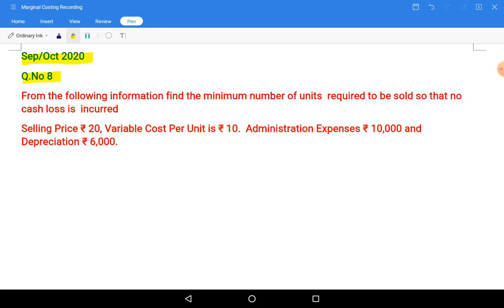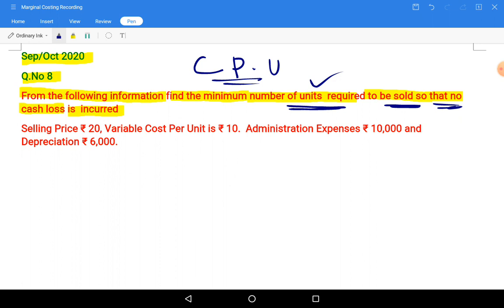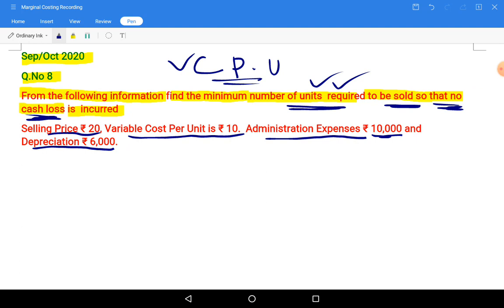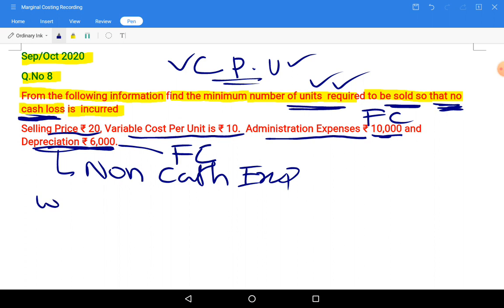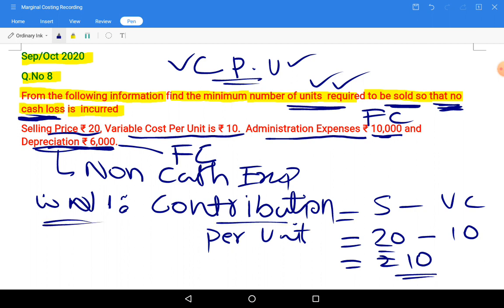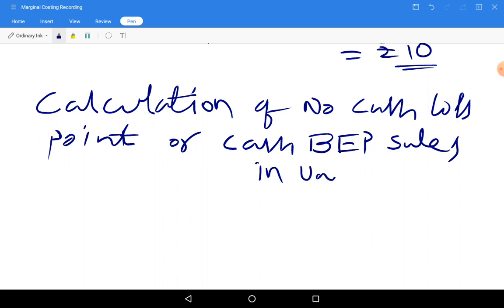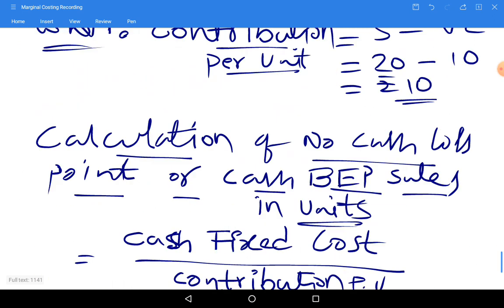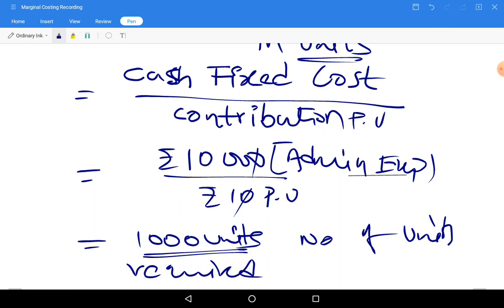Imp Question Oct 2020 | MARGINAL COSTING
MANAGERIAL ACCOUNTING
UNIT-2 MARGINAL COSTING
TOPIC : CALCULATION OF CASH BEP
Revision Video